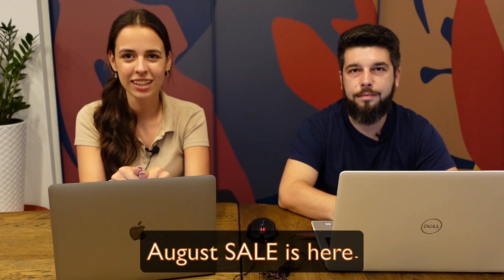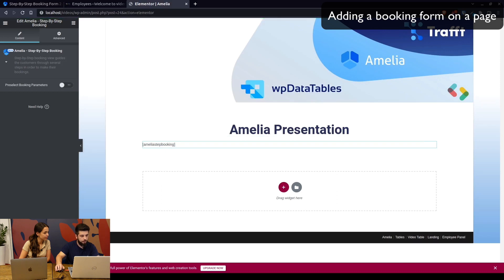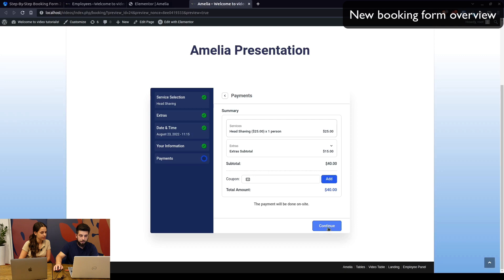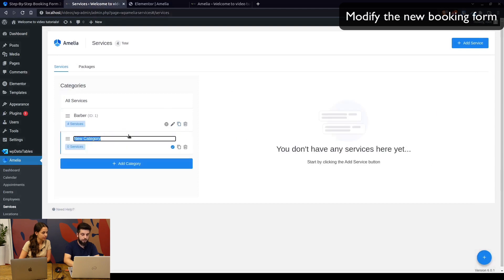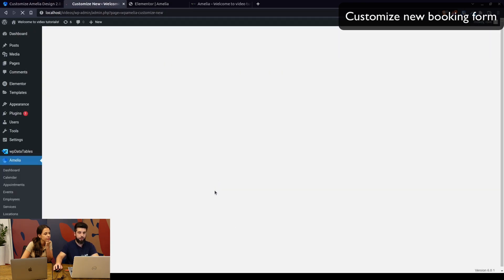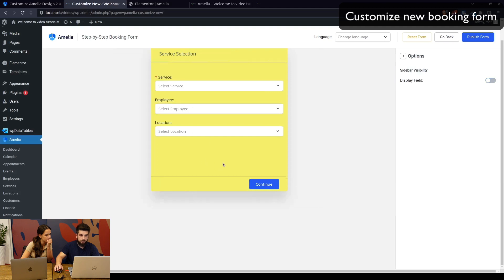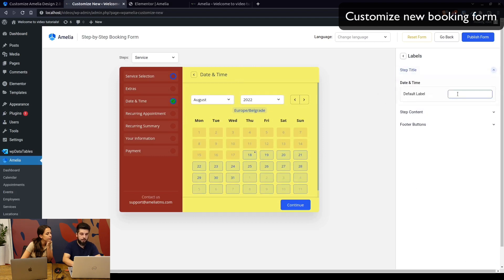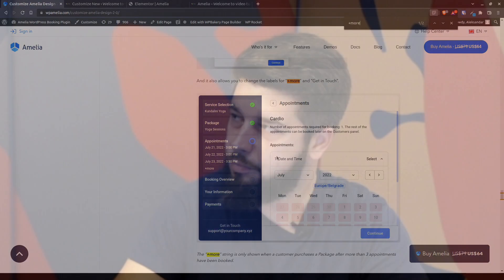NEW Step-by-step Booking Form in Amelia Appointment and Event WordPress Booking Plugin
In 5.x+ version of Amelia there is a brand-NEW booking form.
Olga and Aleksander will walk you through some parts of it, enjoy.

00:00 Intro
00:47 Overview
01:15 Adding a booking form on a page
01:37 New booking form overview
02:56 Modify the new booking form
04:08 Displaying categories in a form
04:26 Customize new booking form
08:05 Outro

DON'T MISS OUR SUMMER SALE